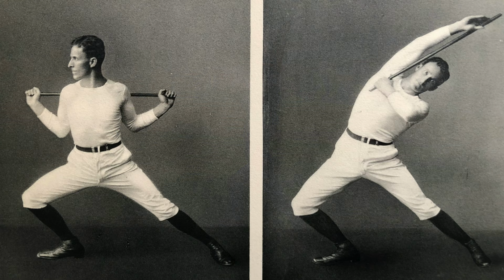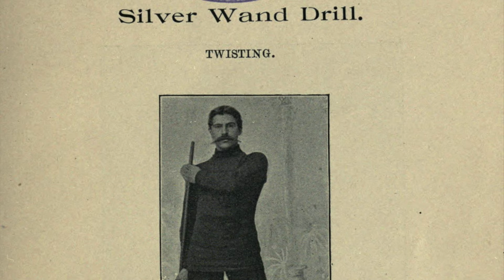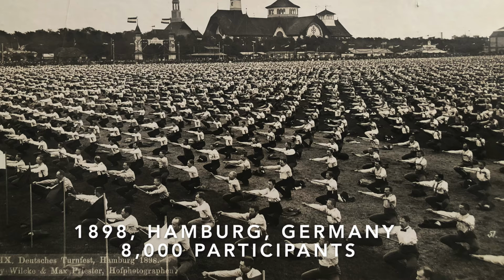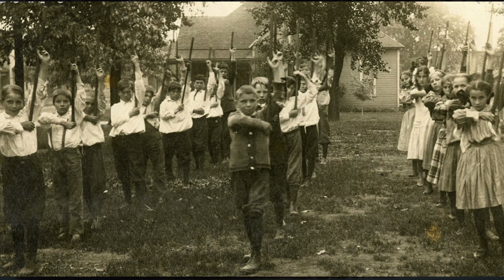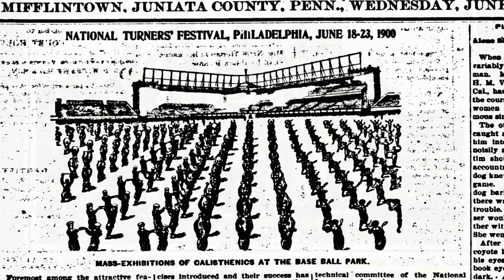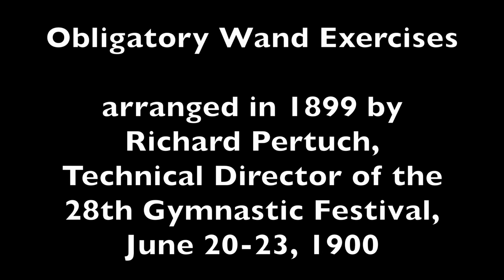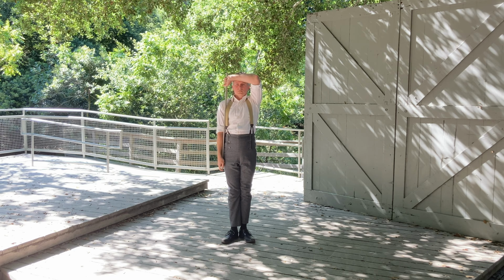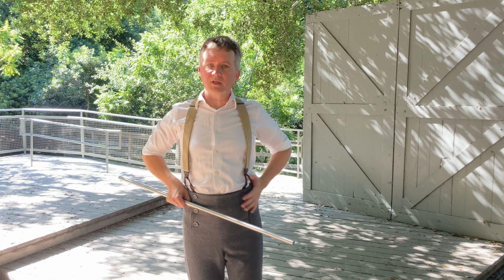1899 German Iron Wand Fitness Routine, "The Finest Ever Put Together" - Getting Back in Shape E20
Join us as we explore the iron wand (or staff) exercises of 19th century Germany and German America. This video was made as part of the ongoing "Getting Back in Shape with 19th Century Historical Exercises" series, all of which can be viewed here:

The motions and the positions done with the legs in this particular video require specific technique and joint alignment to prevent injury. The scope of this video does not include actual instruction in these techniques and the many nuances that they contain, which would take a much longer and more detailed video. So, I do not recommend that anyone attempt to copy or replicate these exercises on their own by simply watching the video.

FULL DISLAIMER:

This series is for historical interest only. It is not intended to be instructional, and is not a replacement for a qualified instructor or therapist who can guide, observe and correct you in person. The original historical directions for these exercises, which are not fully quoted and explored in the video, are very precise—the positioning, alignment of the joints, feet, hands, etc.. And if you get that wrong, it’s definitely possible to injure yourself.

This video is an EXPERIMENT, and many of these historical methods are as of yet untested in modern times. I don’t even know if I’m going to recommend them myself after practicing them for weeks or months. It is possible they could lead to injury.

I have and will be using the actual antique apparatus intended for these methods. I can tell you that if you swap out the five pound steel wand (crafted to historical specs) that you see me use in these videos with heavy modern mass-produced apparatus, such as modern mace, gada, or heavier metal bars, it is definitely possible (if not probable) to injure yourself. And it is possible to injure yourself even if using the correct apparatus, used incorrectly or without extreme presence of mind.

For all of these reasons I caution you not to try to follow along and do these exercises at home, but to perform such exercises only under the supervision of a qualified and experienced instructor or master. For the benefit of viewers, I will be linking to such instructors and masters in some of these videos, if they exist.